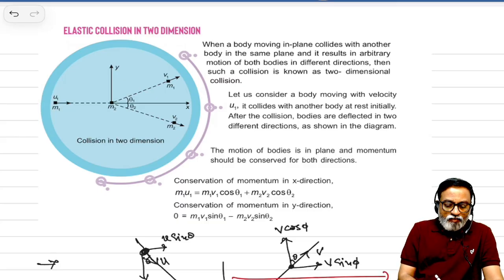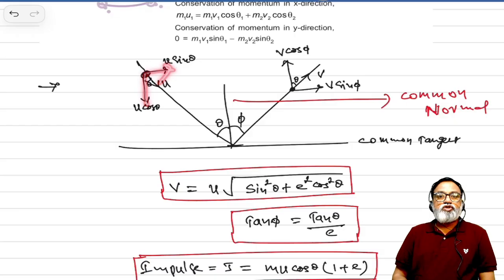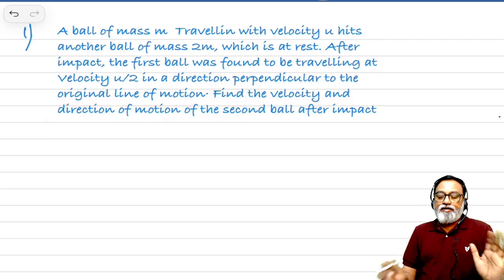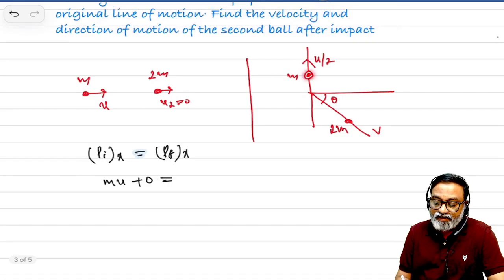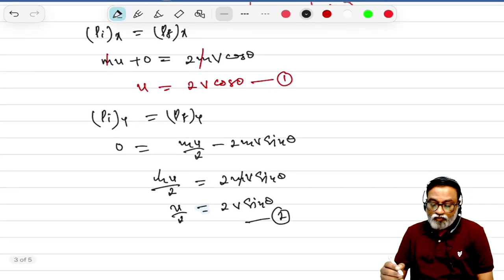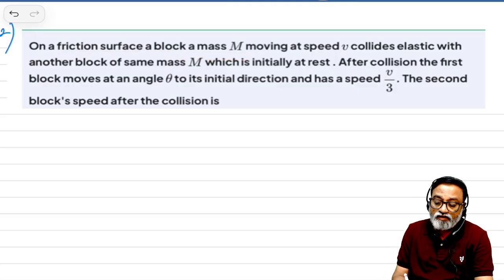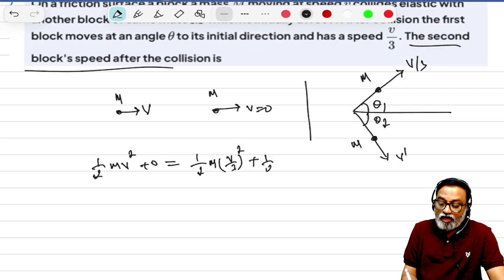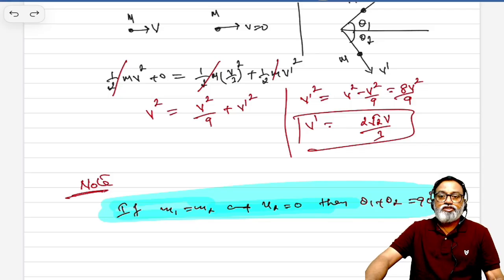Neet physics quick revision collision part2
Master Collisions for NEET Physics in Minutes! 🚀Struggling with Elastic vs. Inelastic collisions? In this quick revision module, we break down the essential formulas and concepts you need to crack any collision problem in NEET. From the Law of Conservation of Momentum to the tricky Coefficient of Restitution ($e$), we’ve got you covered.What’s Inside:Elastic Collisions: Why $K.E.$ is conserved and how to find final velocities ($v_1, v_2$).Inelastic & Perfectly Inelastic: Understanding energy loss and common velocity.The Magic Ratio: Using $e$ (Coefficient of Restitution) to solve problems faster.Head-on vs. Oblique: Quick tips for 1D and 2D scenarios.PYQ Patterns: Identifying the most frequently asked question types.Essential Formulas Covered:Law of Conservation of Linear Momentum: $m_1u_1 + m_2u_2 = m_1v_1 + m_2v_2$Coefficient of Restitution: $e = \frac{\text{Relative velocity of separation}}{\text{Relative velocity of approach}} = \frac{v_2 - v_1}{u_1 - u_2}$Energy Loss in Inelastic Collision: $\Delta K = \frac{1}{2} \frac{m_1m_2}{m_1+m_2} u^2 (1-e^2)$Don't forget to Like, Subscribe, and hit the Bell icon for more high-speed NEET Physics revisions!

NEETPhysics